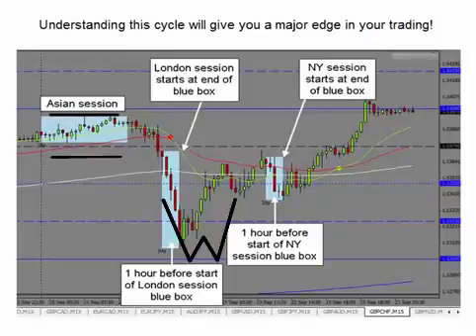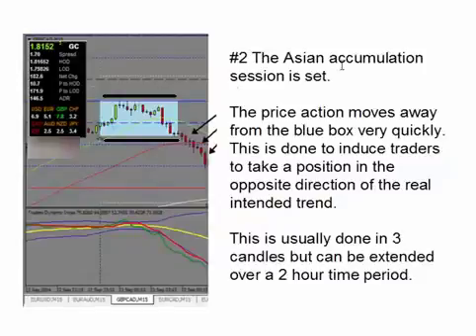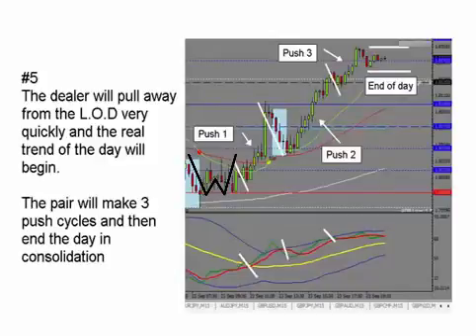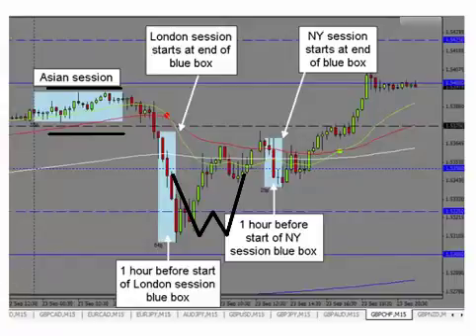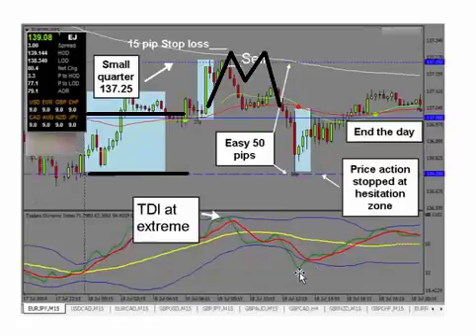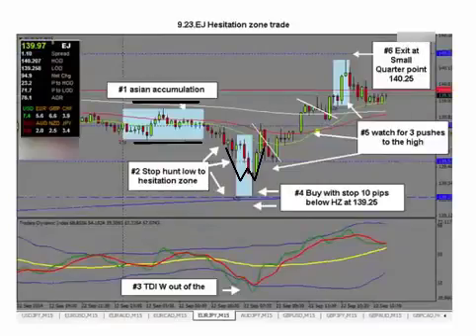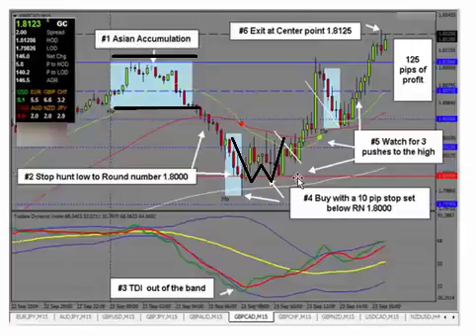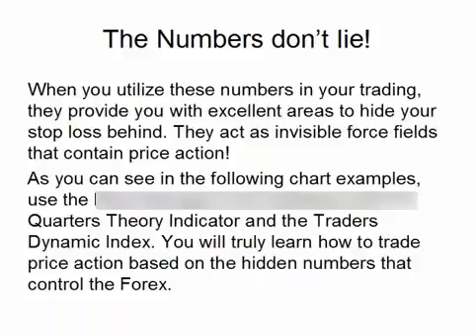This Evergreen Forex Trading Strategy still effective 2025!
The Daily Forex cycle with the Quarters Theory Indicator